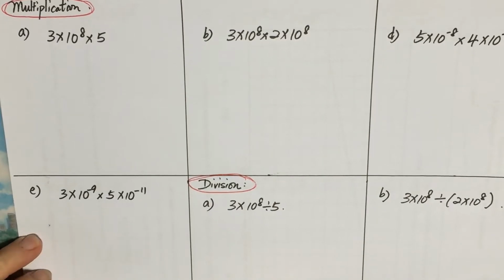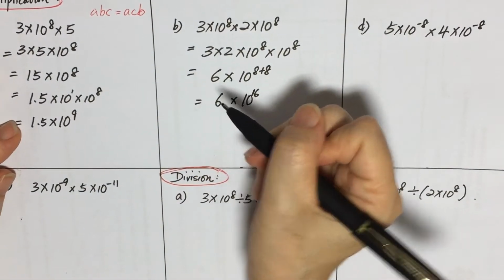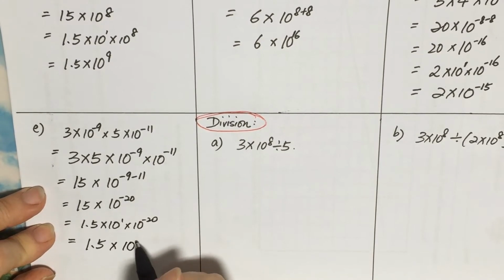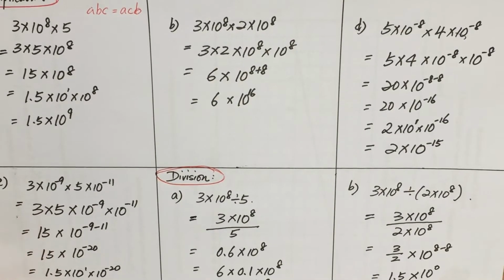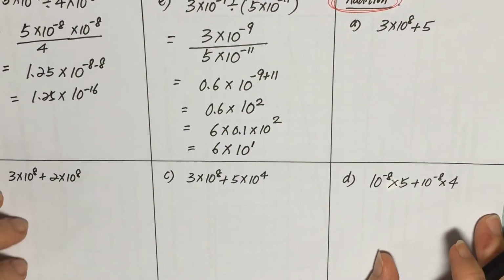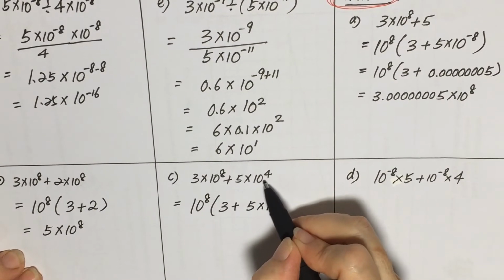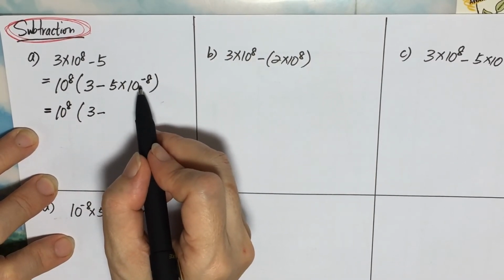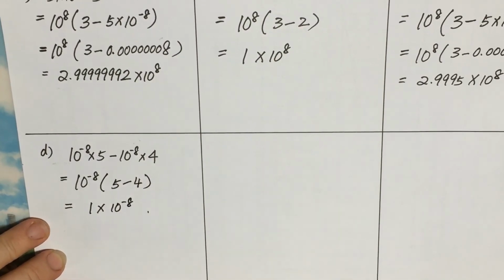Basic Operations on Standard Form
There is a mistake in the part on Subtraction part (a), it should be 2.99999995 X 10^8